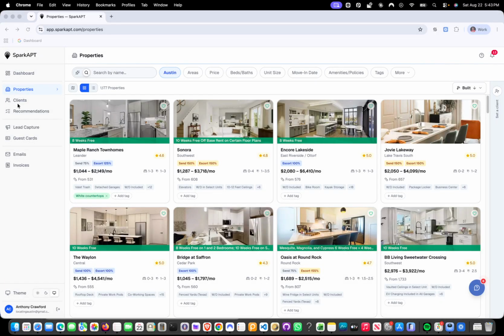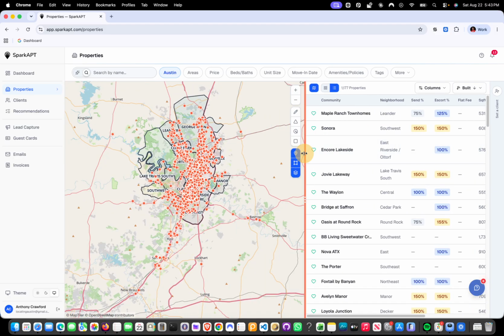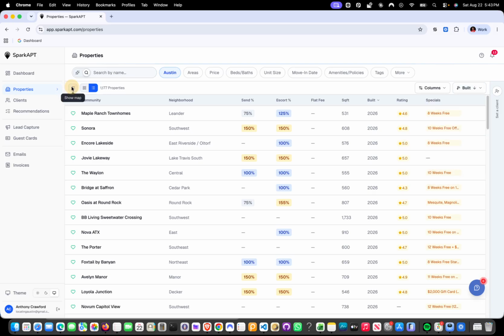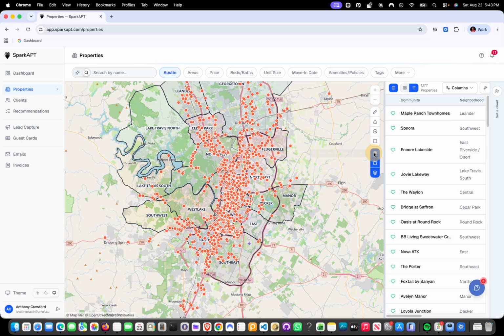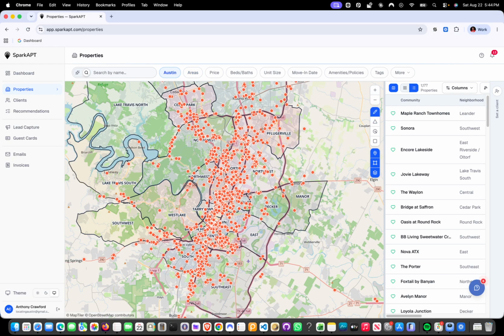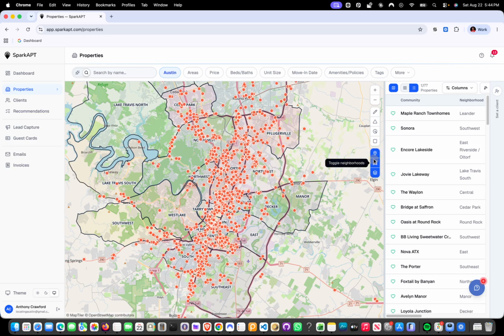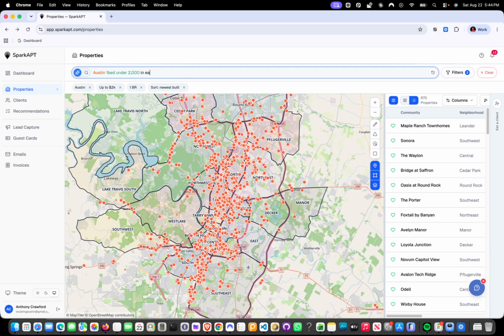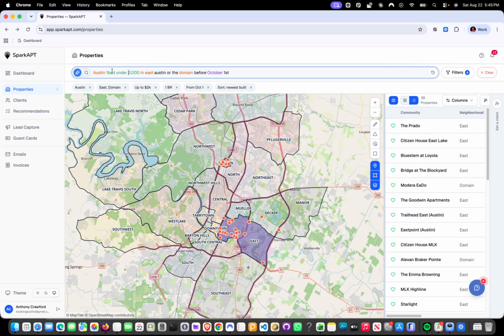SparkAPT Map View, Columns, and the Smart Search when on Mobile